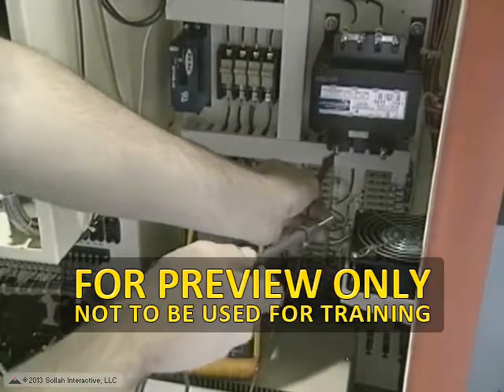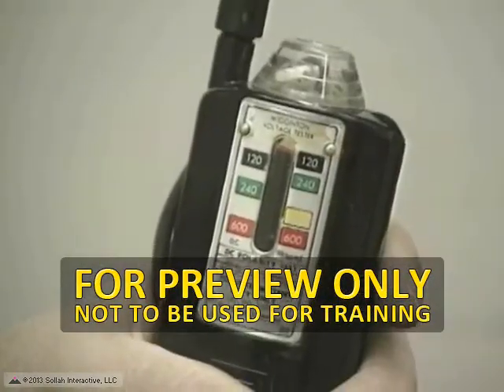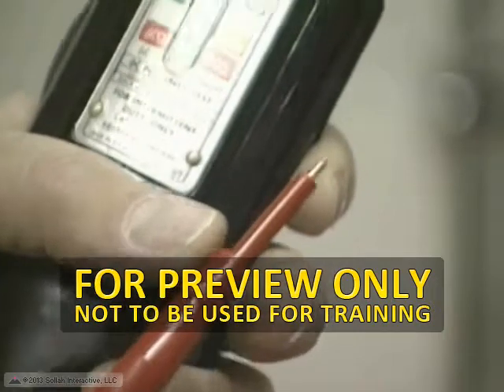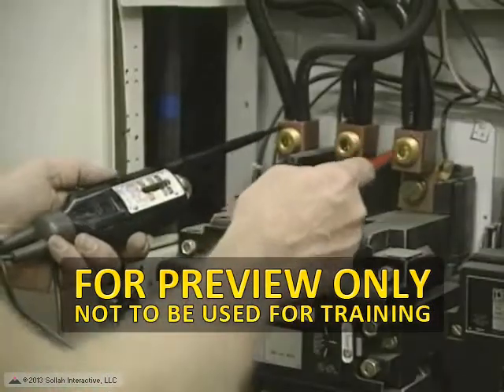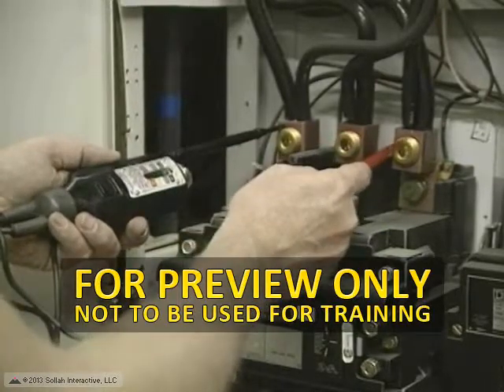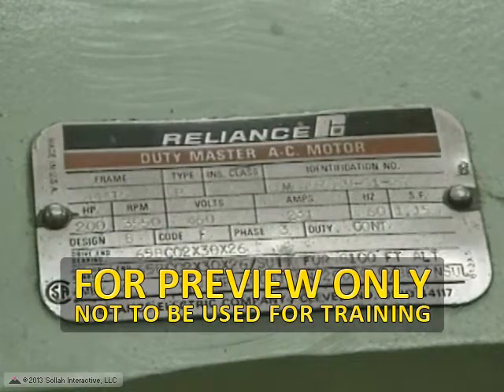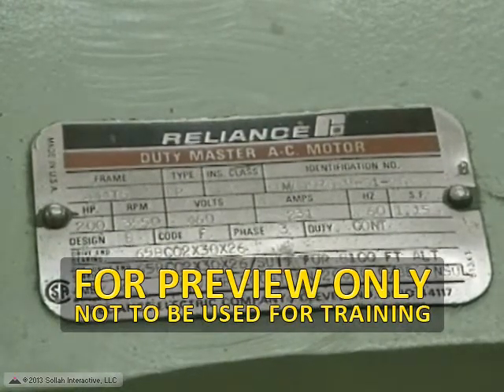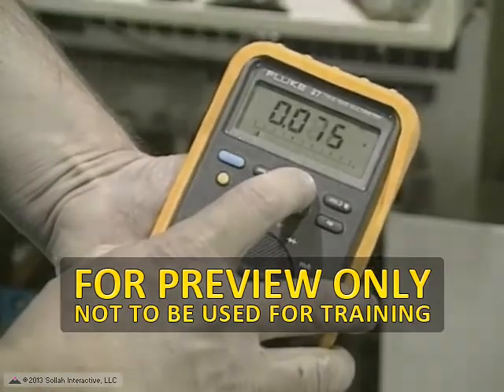Electrical Test Instruments™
This program covers the use of a wide variety of electrical circuit testing equipment, including volt meters, digital and analog VOM meters, amperage meters, and megometers. Viewers will learn the purpose for each device and its limitations.